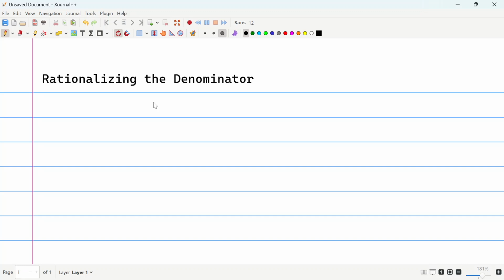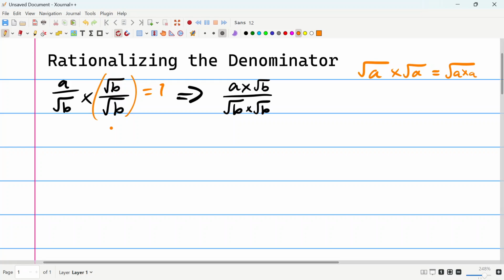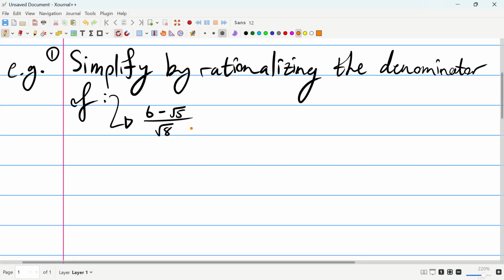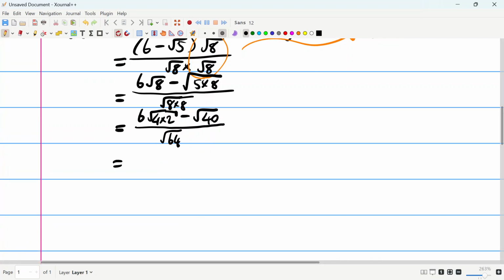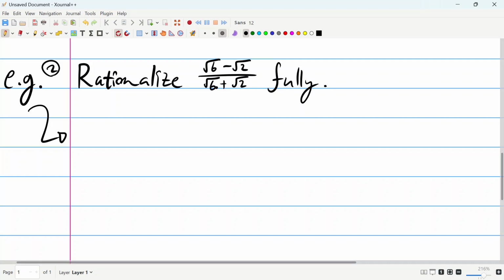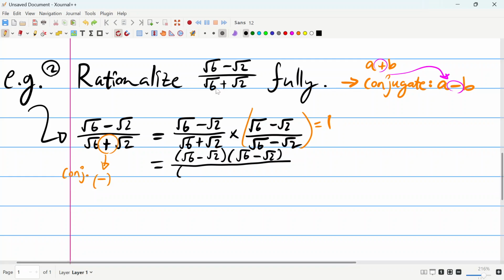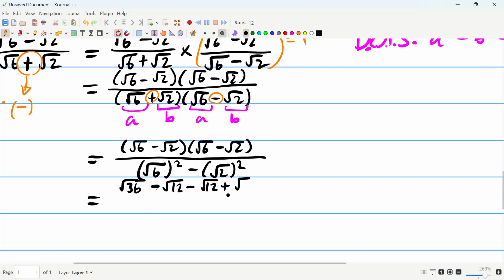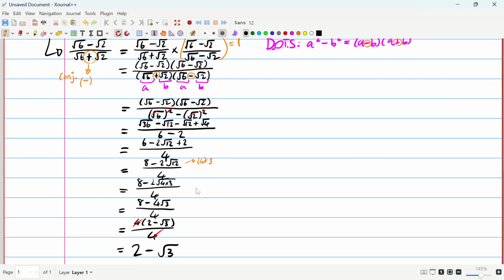Rationalizing the Denominator